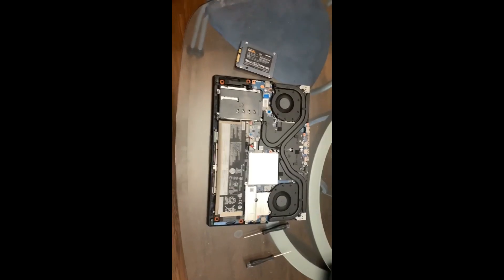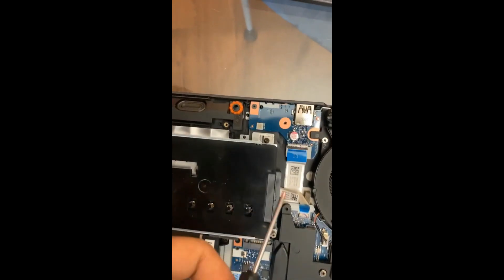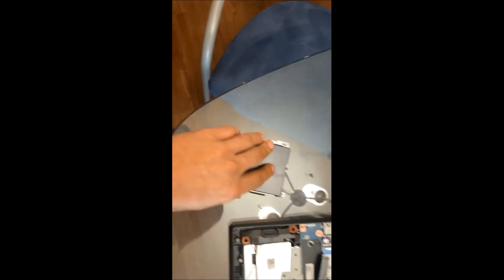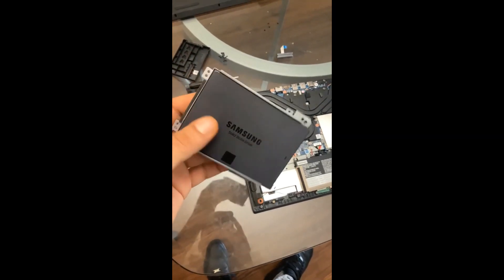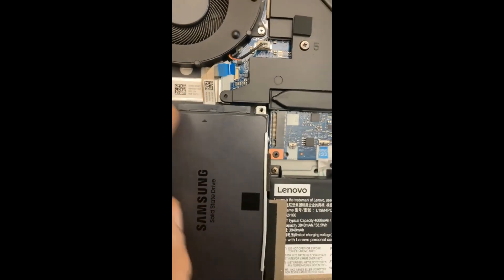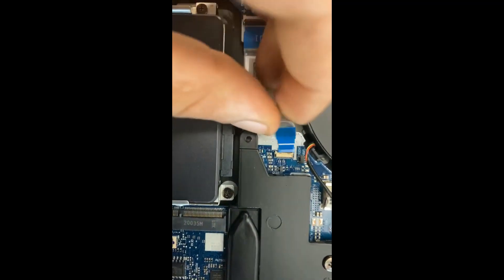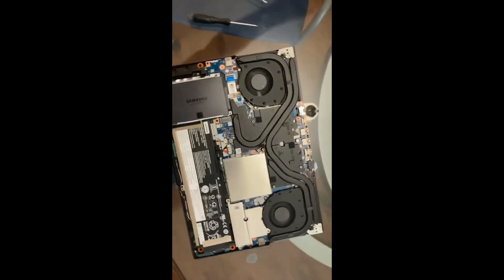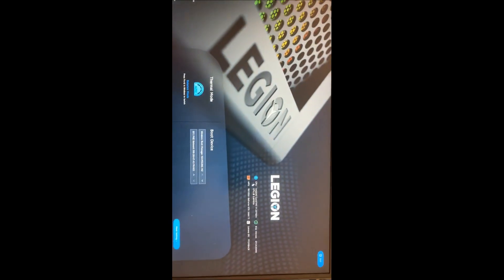How to add And Install second SSD to Lenovo Legion Gaming Laptop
This video will show you how to add and install an SSD to your Lenovo Legion 5 gaming Laptop to add storage space. It also shows how to partition the new SSD on your laptop so that you can use your secondary SSD.